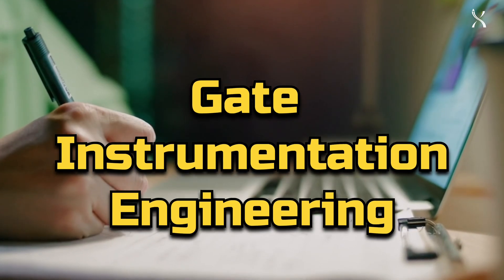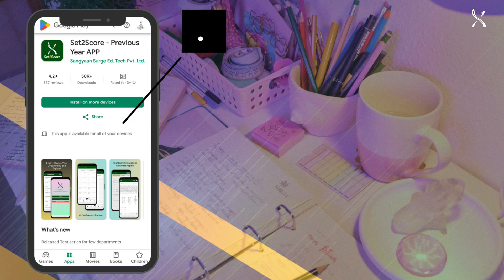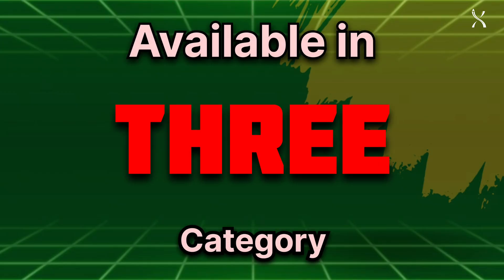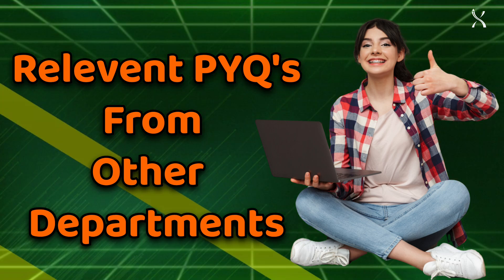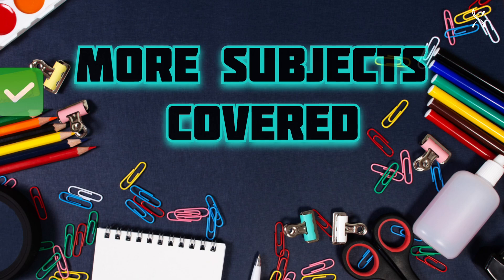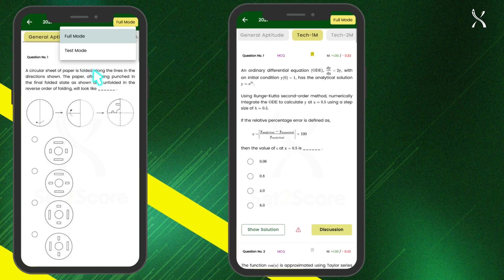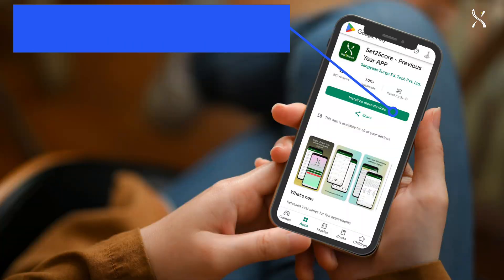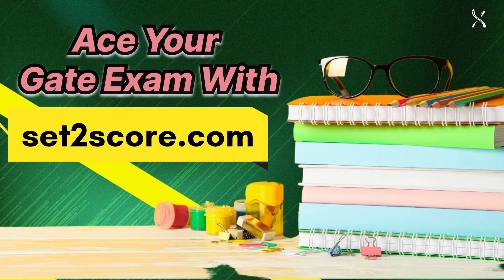Solved PYQ Previous Year Papers for GATE IN Instrumentation Engineering from 2003-24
GATE Solved Previous Year Questions Papers available for GATE IN Instrumentation Engineering from 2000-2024

➞ GATE IN Instrumentation Engineering 2024  Solved Previous year question paper solution
➞GATE IN 2024 Solved Previous year question paper solution
➞ GATE Instrumentation Engineering 2024  Solved Previous year question paper solution
 ➞ GATE IN Instrumentation Sciences 2024  Solved Previous year question paper solution

 ➞ GATE IN Instrumentation Engineering 2023  Solved Previous year question paper solution
➞GATE IN 2023 Solved Previous year question paper solution
➞ GATE Instrumentation Engineering 2023  Solved Previous year question paper solution
 ➞ GATE IN Instrumentation Sciences 2023  Solved Previous year question paper solution

➞ GATE IN Instrumentation Engineering  Solved Previous year question PYQs  of General Aptitude
➞ GATE Instumentation  Solved Previous year question PYQs  of General Aptitude
➞ GATE Instrumentation Engineering  Solved Previous year question PYQs  of General Aptitude
➞ General Aptitude Solved PYQs of GATE Exam

➞ GATE IN Instrumentation Engineering  Solved Previous year question PYQs  of Engineering Mathematics
➞ GATE Instumentation  Solved Previous year question PYQs  of Engineering Mathematics
➞ GATE Instrumentation Engineering  Solved Previous year question PYQs  of Engineering Mathematics
➞ Engineering Mathematics Solved PYQs of GATE Exam

➞ GATE IN Instrumentation Engineering  Solved Previous year question PYQs  of Electricity and Magnetism
➞ GATE Instumentation  Solved Previous year question PYQs  of Electricity and Magnetism
➞ GATE Instrumentation Engineering  Solved Previous year question PYQs  of Electricity and Magnetism
➞ Electricity and Magnetism Solved PYQs of GATE Exam

 ➞ GATE IN Instrumentation Engineering  Solved Previous year question PYQs  of Electricity Circuit & Machine
➞ GATE Instumentation  Solved Previous year question PYQs  of Electricity Circuit & Machine
➞ GATE Instrumentation Engineering  Solved Previous year question PYQs  of Electricity Circuit & Machine
➞ Electricity Circuit & Machine Solved PYQs of GATE Exam

➞ GATE IN Instrumentation Engineering  Solved Previous year question PYQs  of Singla & System
➞ GATE Instumentation  Solved Previous year question PYQs  of Signal & System
➞ GATE Instrumentation Engineering  Solved Previous year question PYQs  of Signal & System
➞ Signal & System Solved PYQs of GATE Exam

➞ GATE IN Instrumentation Engineering  Solved Previous year question PYQs  of Analog Electronics
➞ GATE Instumentation  Solved Previous year question PYQs of Analog Electronics
➞ GATE Instrumentation Engineering  Solved Previous year question PYQs  of Analog Electronics
➞ Analog Electronics Solved PYQs of GATE Exam

 ➞ GATE IN Instrumentation Engineering  Solved Previous year question PYQs  of Control System
➞ GATE Instumentation  Solved Previous year question PYQs of Control System
➞ GATE Instrumentation Engineering  Solved Previous year question PYQs  of Control System
➞ Control System Solved PYQs of GATE Exam

➞ GATE IN Instrumentation Engineering  Solved Previous year question PYQs  of Digital Electronics
➞ GATE Instumentation  Solved Previous year question PYQs of Digital Electronics
➞ GATE Instrumentation Engineering  Solved Previous year question PYQs  of Digital Electronics
➞ Digital Electronics Solved PYQs of GATE Exam

➞ GATE IN Instrumentation Engineering  Solved Previous year question PYQs  of Measurements
➞ GATE Instumentation  Solved Previous year question PYQs of Measurements
➞ GATE Instrumentation Engineering  Solved Previous year question PYQs  of Measurements
➞ Measurements Solved PYQs of GATE Exam

➞ GATE IN Instrumentation Engineering  Solved Previous year question PYQs  of Sensors and Industrial Instrumentation
➞ GATE Instumentation  Solved Previous year question PYQs of Sensors and Industrial Instrumentation
➞ GATE Instrumentation Engineering  Solved Previous year question PYQs  of Sensors and Industrial Instrumentation
➞ Sensors and Industrial Instrumentation Solved PYQs of GATE Exam

➞ GATE IN Instrumentation Engineering  Solved Previous year question PYQs  of Communication and Optical Instrumentation
➞ GATE Instumentation  Solved Previous year question PYQs of Communication and Optical Instrumentation
➞ GATE Instrumentation Engineering  Solved Previous year question PYQs  of Communication and Optical Instrumentation
➞ Communication and Optical Instrumentation Solved PYQs of GATE Exam

 ➞GATE Instrumentation Engineering (IN) solved Topic-wise PYQs previous Year Papers
➞GATE IN Topic wise solved PYQS of GATE Exam.
➞GATE Instrumentation Topic wise solved PYQS of GATE Exam.
➞GATE Instrumentation Engineering Topic wise solved PYQS of GATE Exam.